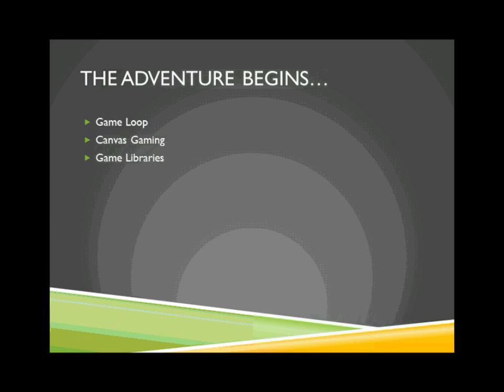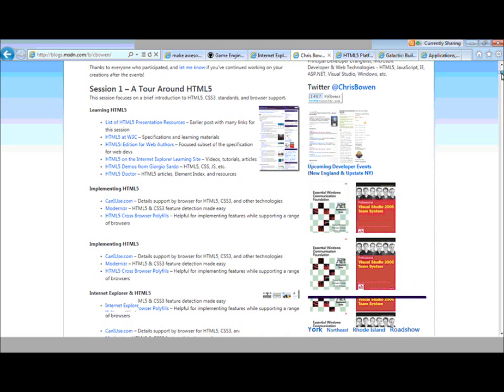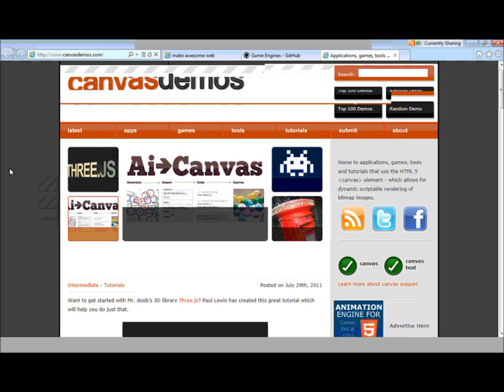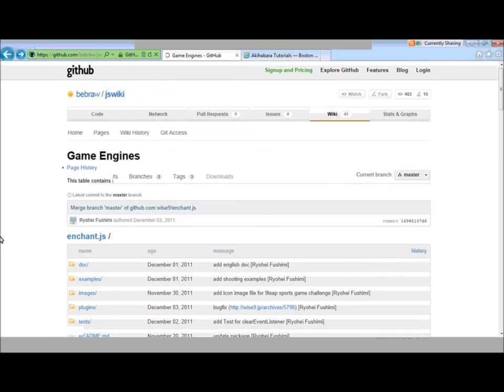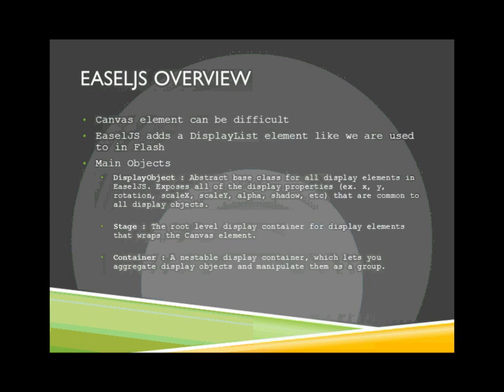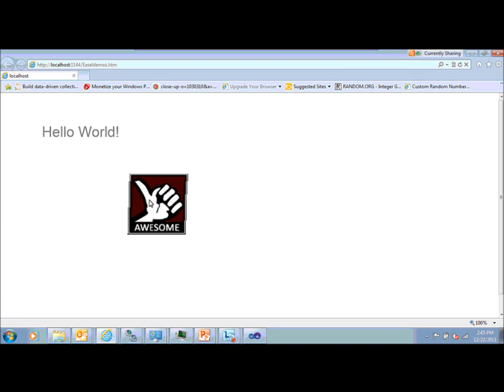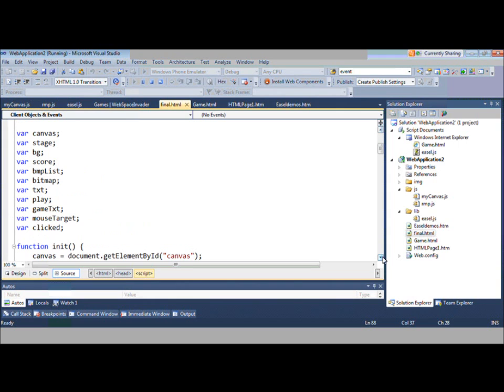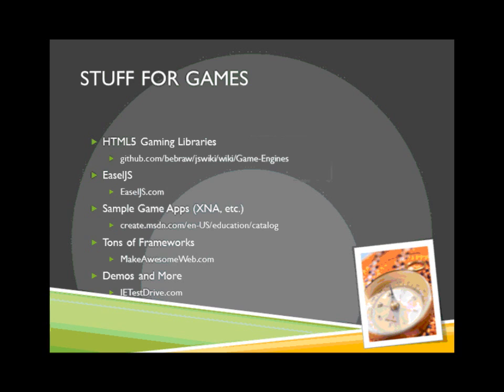A Lap Around HTML5 Bringing it Together - Creating an HTML5 Game.wmv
The last session of our series will combine all we've learned about JavaScript, CSS3, and HTML Graphics and see what it takes to create a game.  We will give an overview of a typical game loop in HTML5 and explore some popular game engines in use with HTML5 today.

Presenter: Lindsay Lindstrom